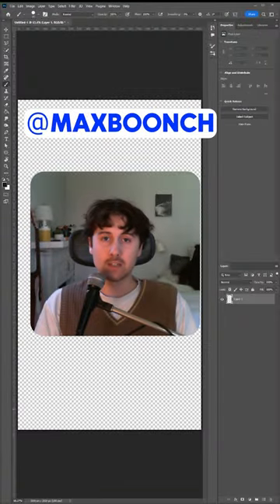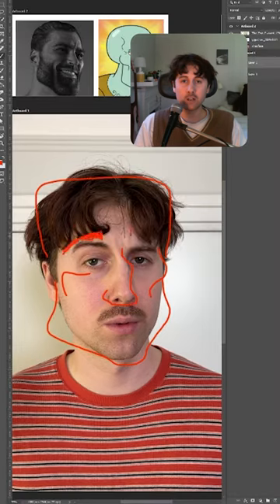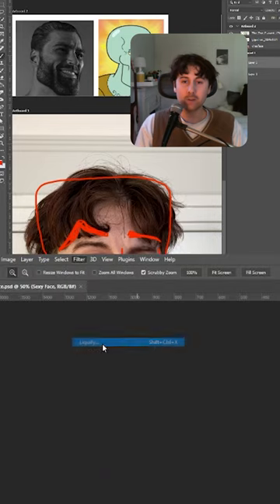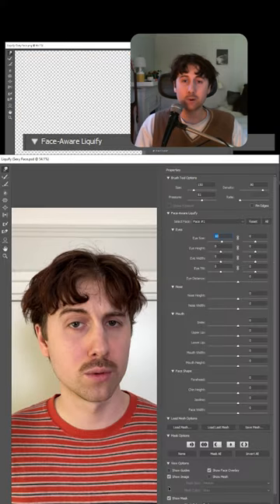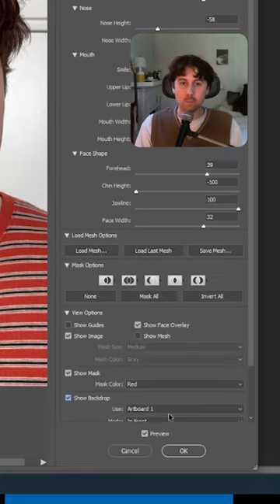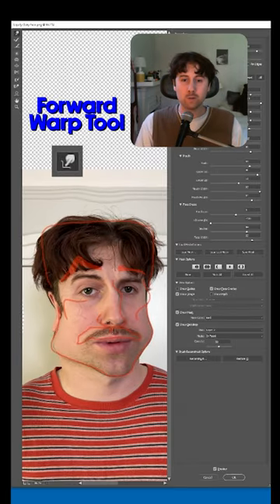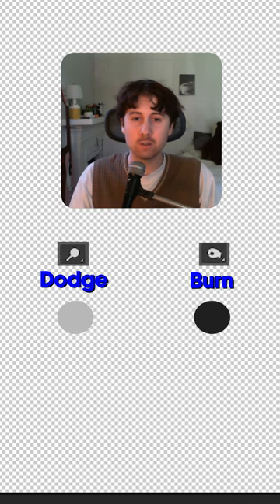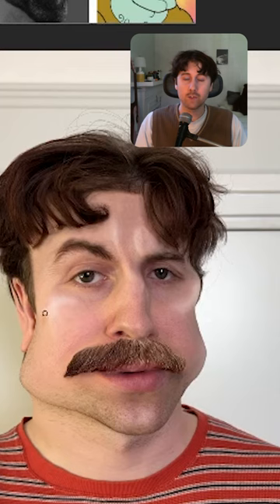Level up your selfies in Photoshop | Photoshopline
Ring ring, welcome back to Photoshopline featuring Max Boonch. In today’s episode, learn how to make your selfies comedic and sexy using familiar Photoshop tools like Warp and Liquify.